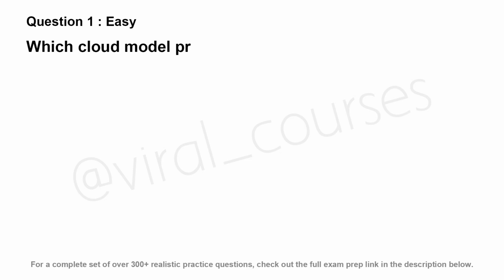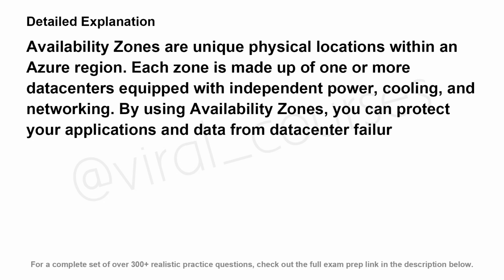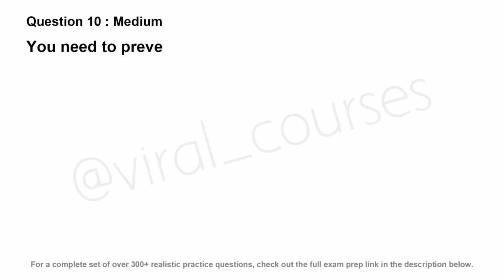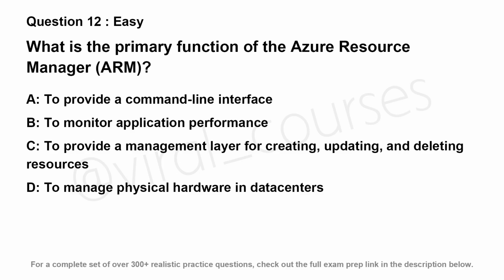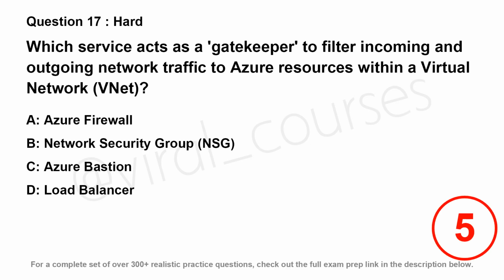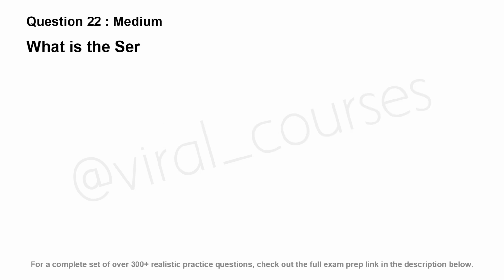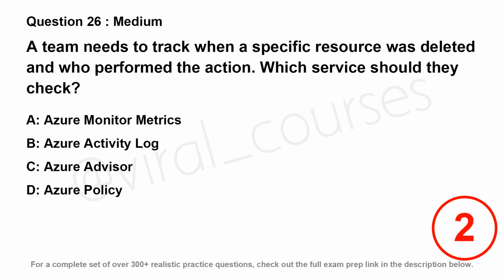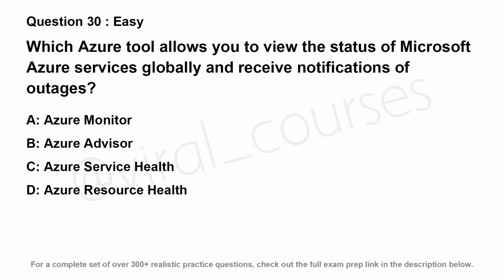Azure Fundamentals AZ-900 Certification Practice Questions and Full Training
Unlock your potential in the cloud with our comprehensive guide to the AZ-900 Microsoft Azure Fundamentals exam. This video features 30 realistic practice questions designed to mimic the actual exam environment. Each question is followed by a detailed explanation to ensure you understand the 'why' behind the 'what'. Whether you are a beginner or looking to validate your cloud skills, this mock exam is your ultimate study companion. Topics include Cloud Computing, IaaS vs PaaS vs SaaS, Azure Resource Manager, Security, and Governance.

🔍 AZ-900 practice questions, Azure Fundamentals exam dumps, how to pass AZ-900, Azure certification for beginners